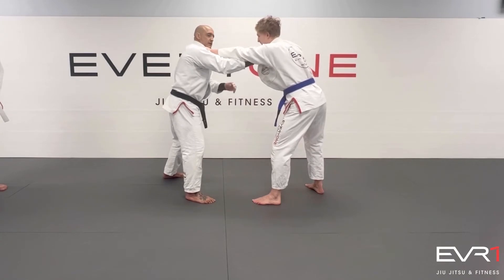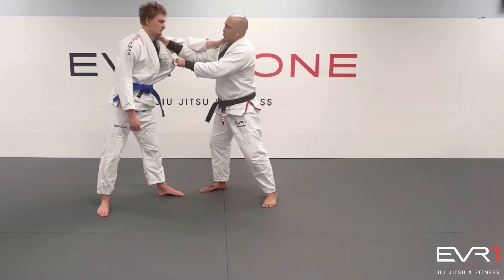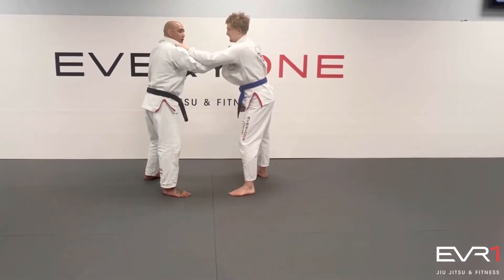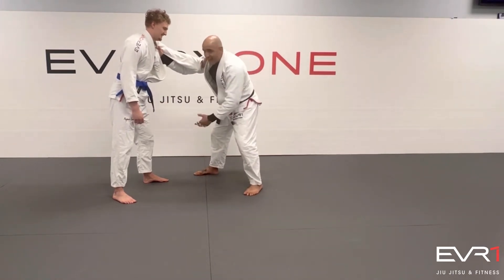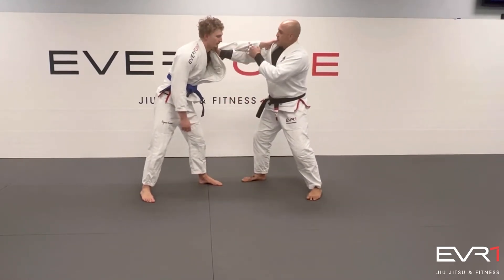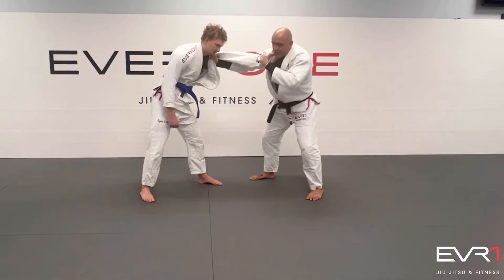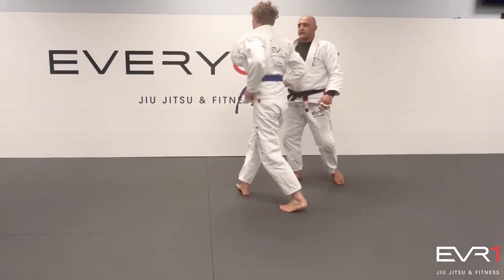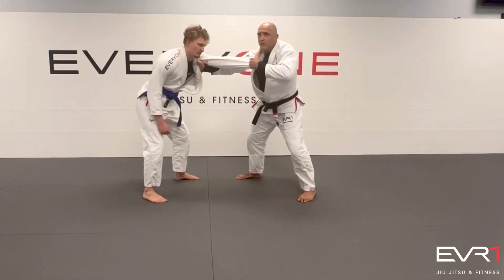UDE GAESHI (Judo Throws)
Prof Escobar teaching one of his fav techniques - the UDE GAESHI - at EVR1 BJJ.

Oss

Everyonebjj.com